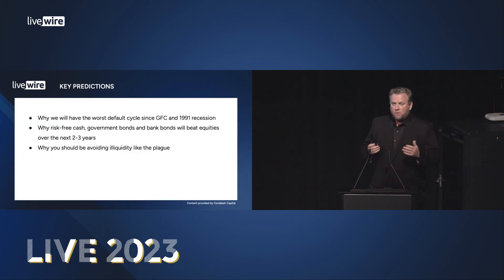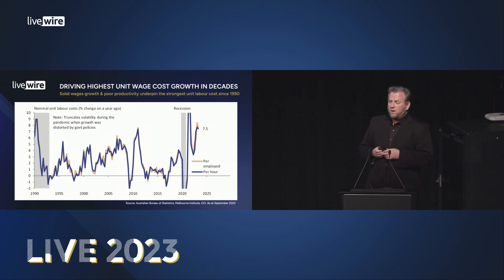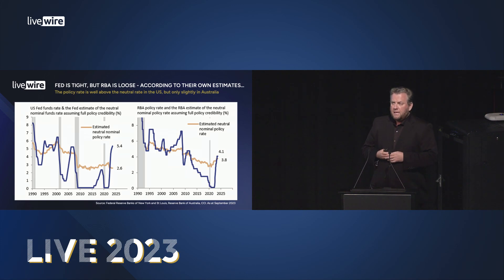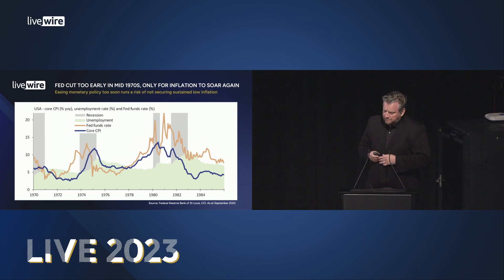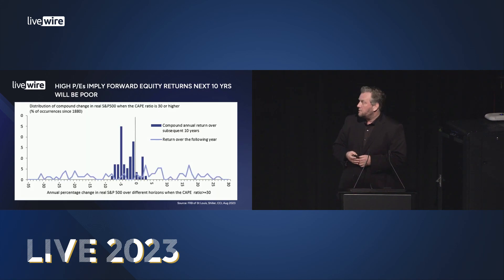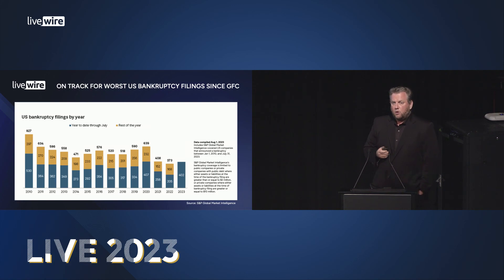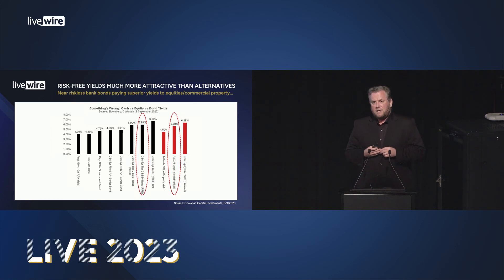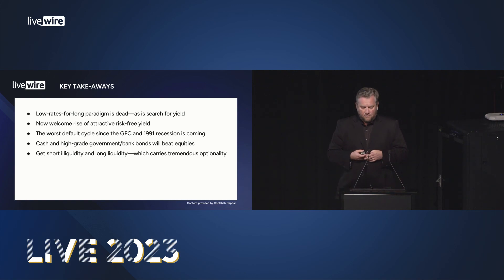Christopher Joye: Forget equities, bonds will outperform over the next 2-3 years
Those hoping for equities to bounce back from their recent slump and power higher will be left wanting, at least when compared to bonds.

That's the key message Christopher Joye, CIO at Coolabah Capital, had for investors during his Livewire Live 'Shocking Predictions for 2024 and beyond' presentation.

More specifically, the prediction was that "risk-free cash, government bonds and bank bonds will beat equities over the next 2-3 years".

Whilst bonds over equities would be considered the core thesis of Joye's message, he also has two other major predictions that provide support to the core - namely that we're about to see the worst default cycle since the GFC and the 1991 recession, and the avoiding illiquidity will be critical in coming years.

Watch the video below for the full thesis and to understand how these elements fit together.